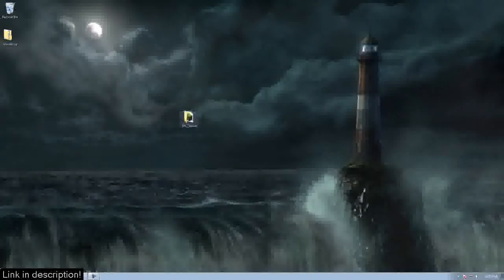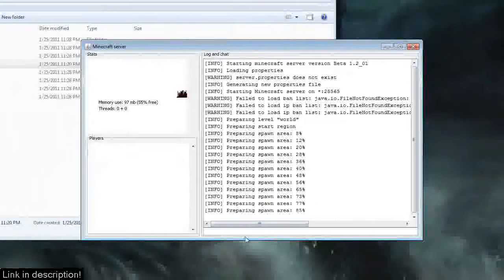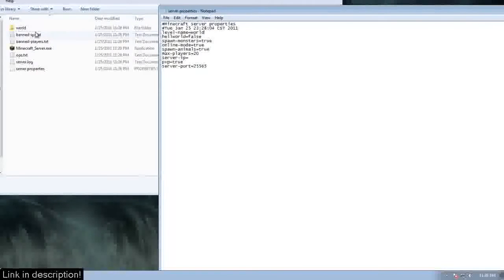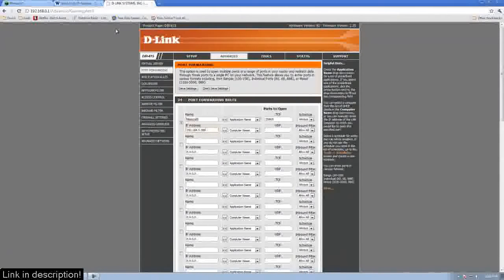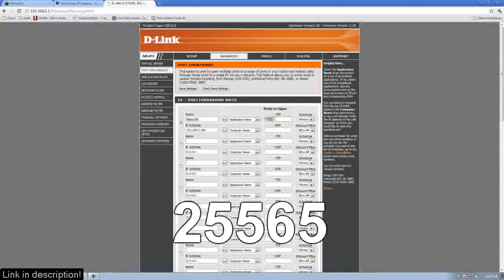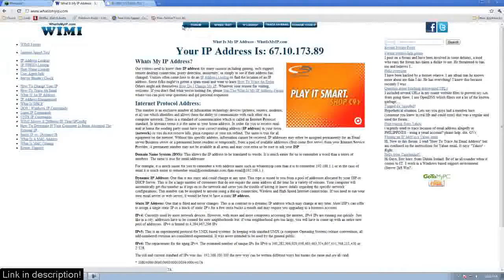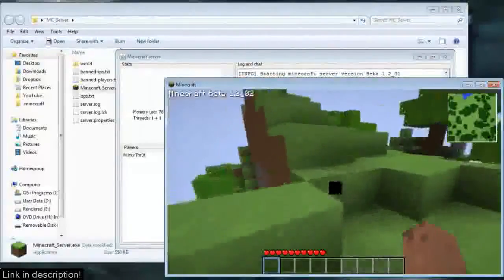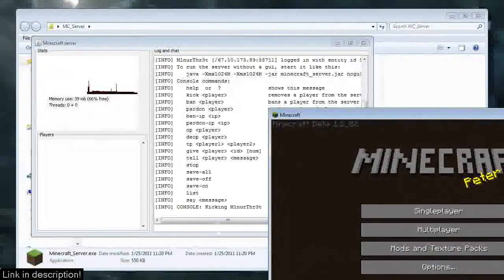► Minecraft: How to create a server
If you would like own non-stop running node work with this net hosting! Its first rate and actually cost-effective.}

Hope this helps you guys out.

Join Me
m1nur, m1nurthr3t, how, to, install, create, minecraft, mine, craft, server, fun, howto, smp, multiplayer, online